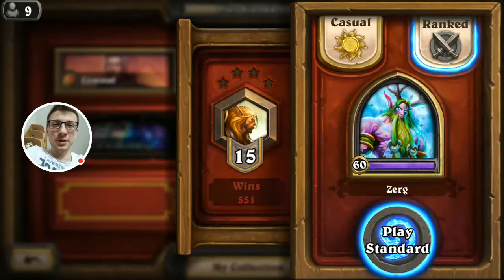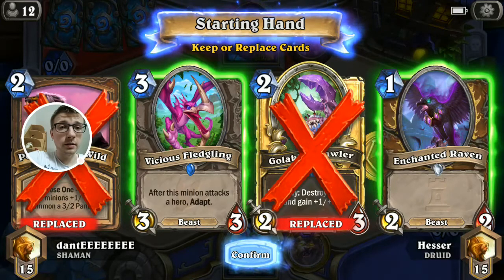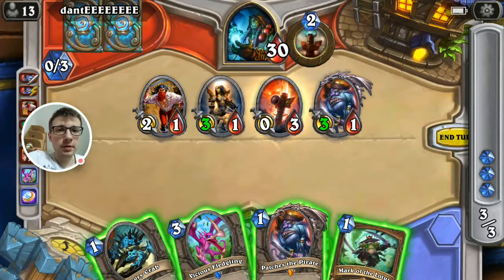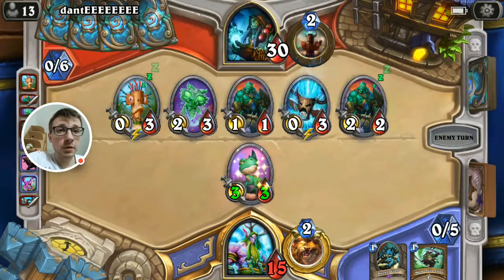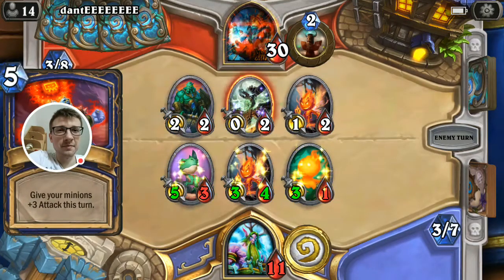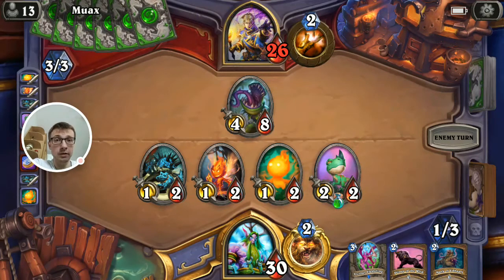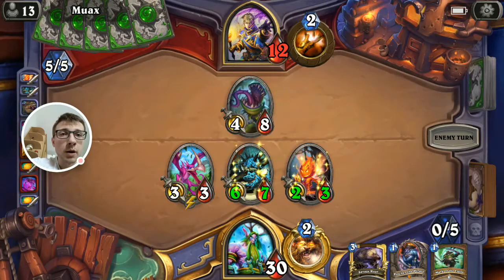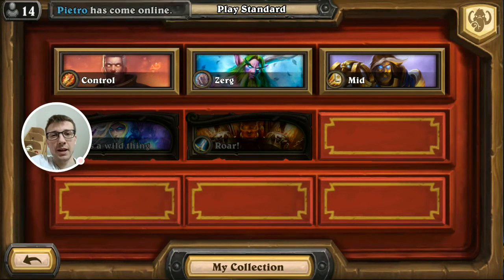[Best Un'Goro decks] - Aggro druid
Aaaand a new Best Un'Goro decks series video is up! Let's gain a few ranks with an aggro druid.

There are a lot of different versions of this deck, but I'm currently using this build:

Video recorded and edited on my Xiaomi Redmi 4 Pro :)